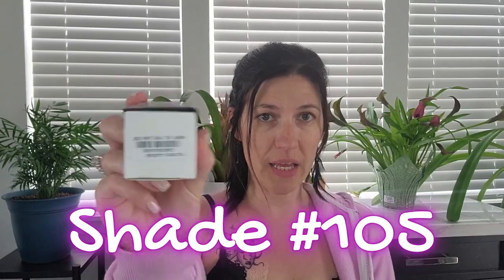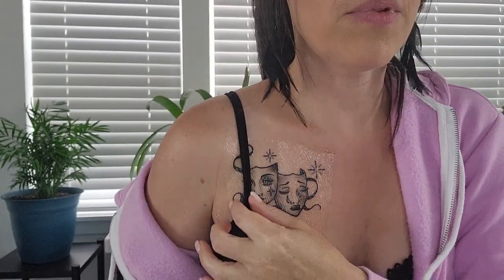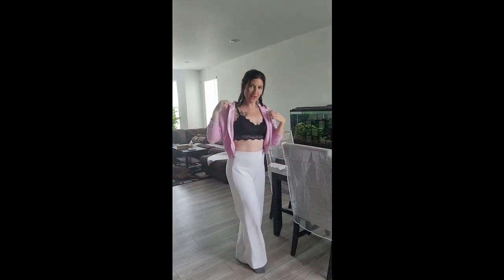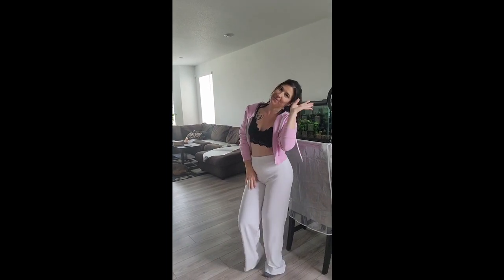Il Makiage Foundation Match Review